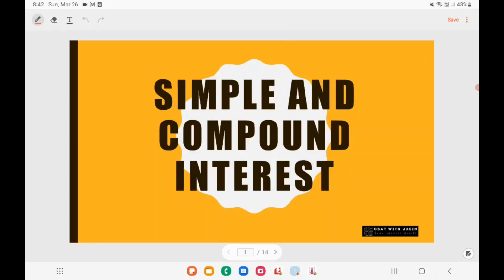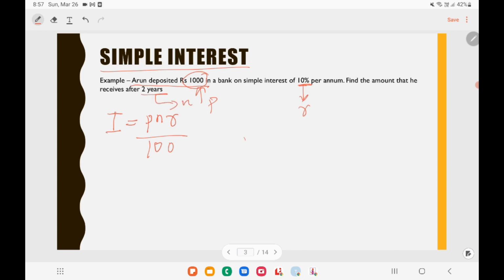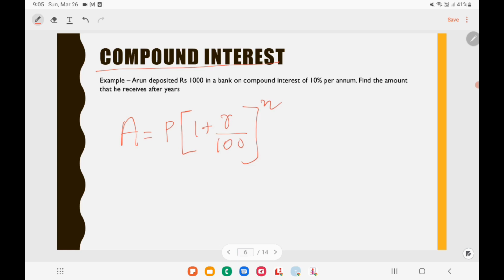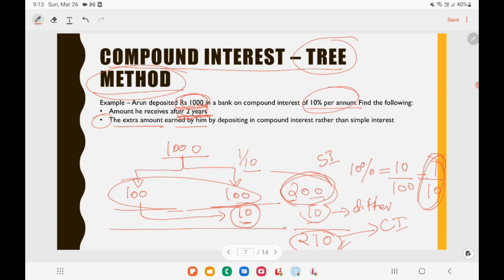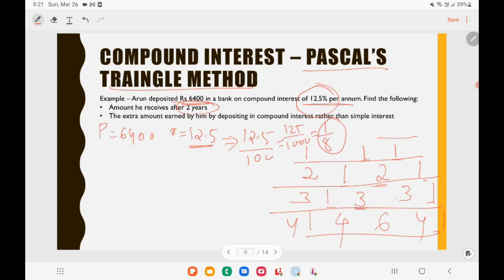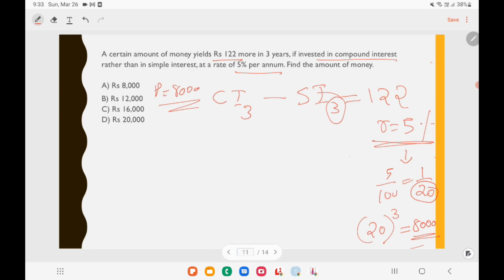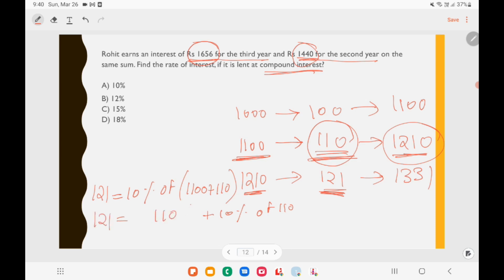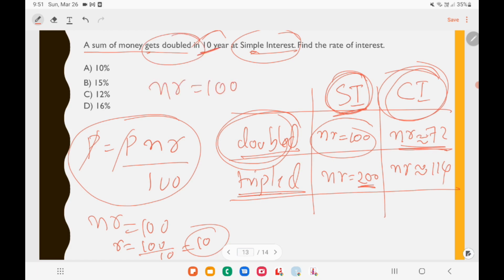Lecture 23 - SIMPLE AND COMPOUND INTEREST|PASCAL METHOD|TREE METHOD|10 SEC TRICKS|UPSC|CSAT|BANK|SSC